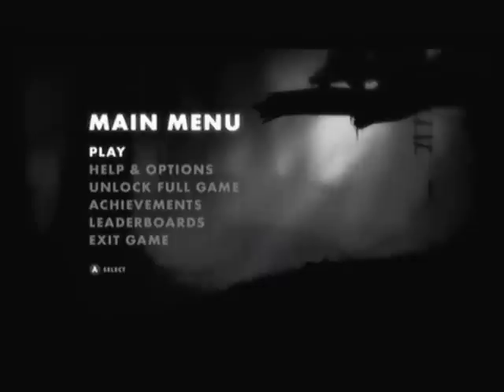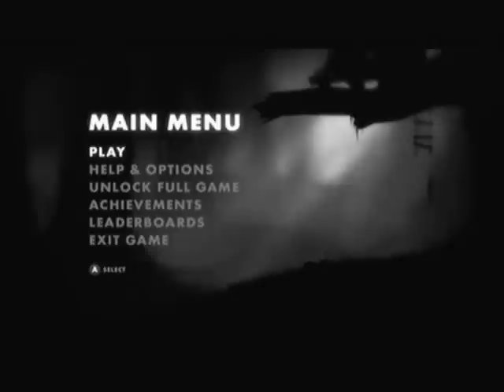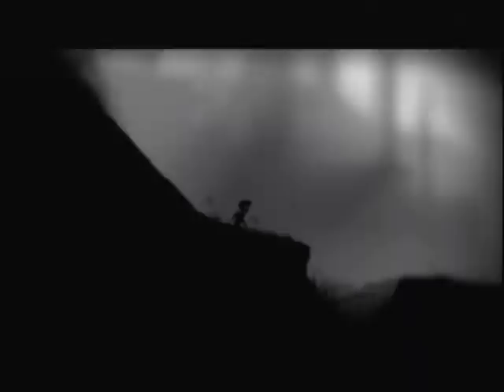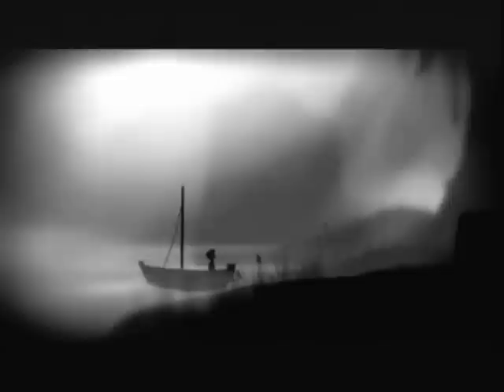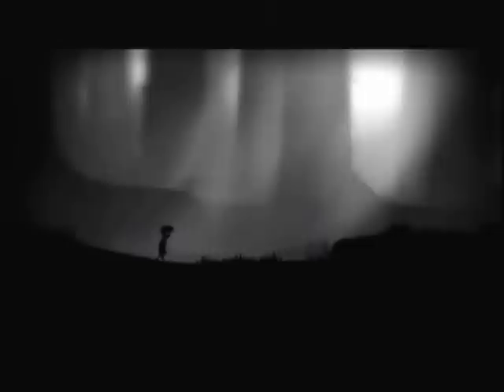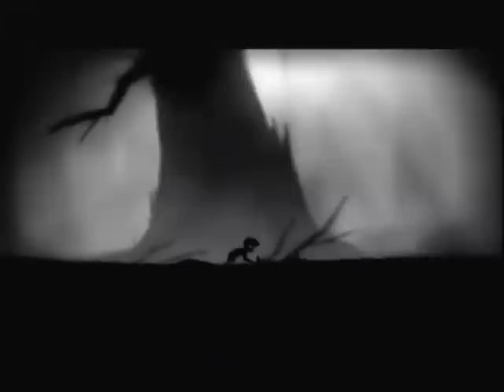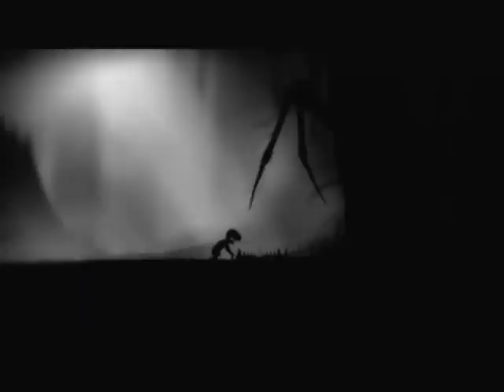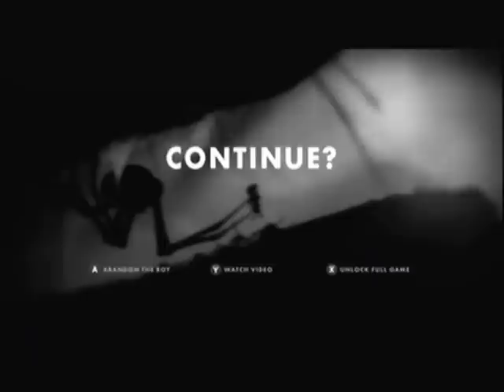Limbo Demo Playthrough w/Commentary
So I took it upon myself to upload something to my own channel since almost all my gaming time has gone to recording RE4 for ICTHP.com and playing Fallout: New Vegas :] so fuuun!
Limbo is a game that you can buy in the Xbox Live Marketplace or download the demo for free and play through the first 8 minutes of the game. I find it to be quite entertaining, the puzzles are awesome, the scenery is pretty cool in my opinion and even though there's no storyline in the demo I'm still completely interested in what's going on.
I give it a 9/10 myself, and the only reason it didn't get a 10/10 is because it's about $15 dollars to buy the full game and I think that's ridiculous!